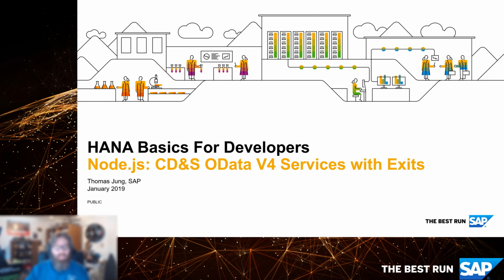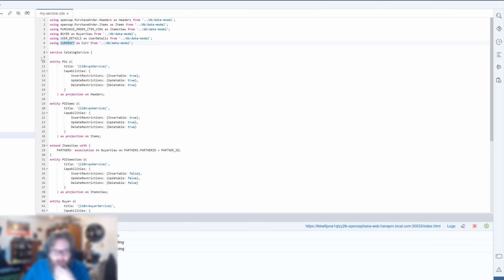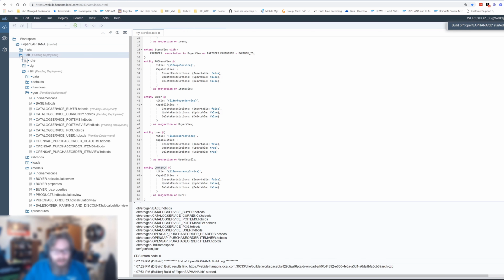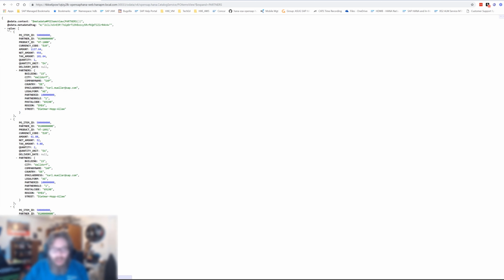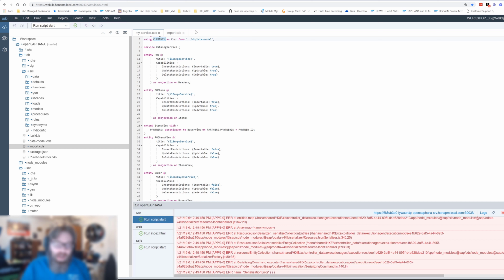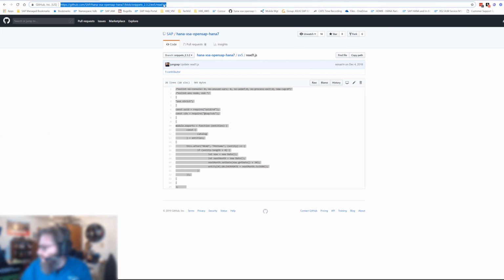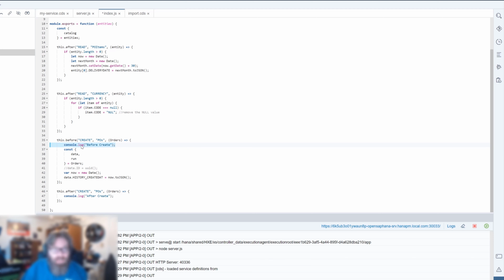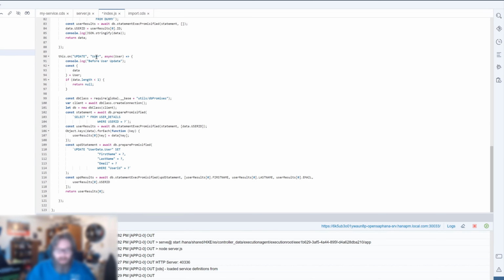SAP HANA Basics For Developers: Part 9.14 Node.js: CAP OData V4 with Exits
In this video we want to return to the SAP Cloud Application Programming Model based Odata V4 services that we created earlier. Now that we know more about Node.js development in general, we are ready to develop more advanced Odata V4 services which utilize exits to allow us to override or extend the generic provider framework.